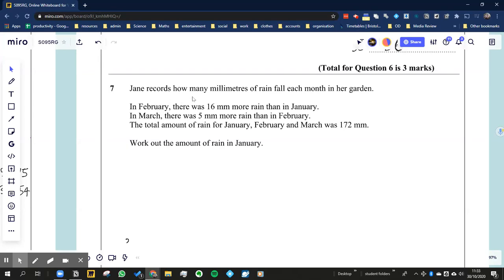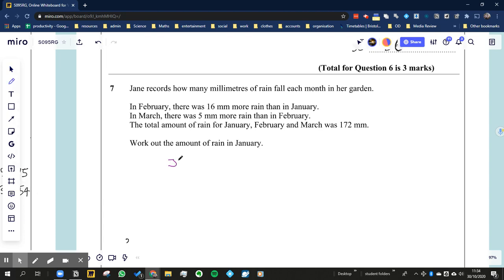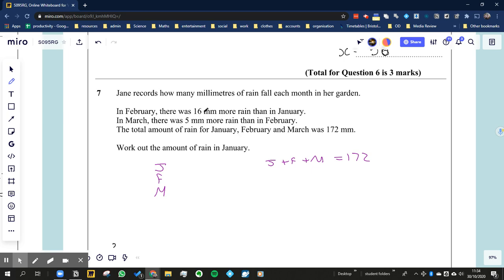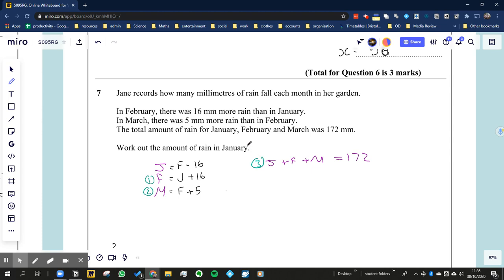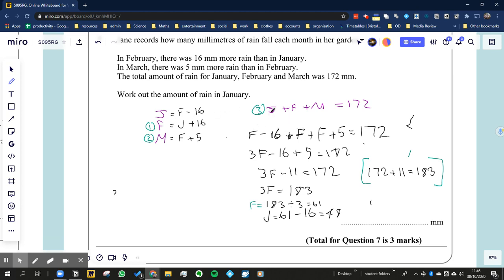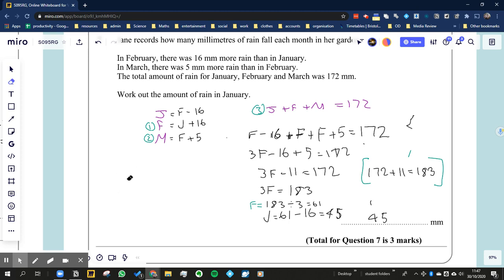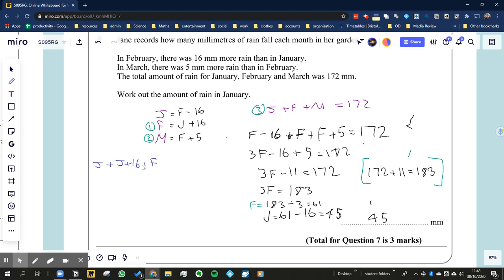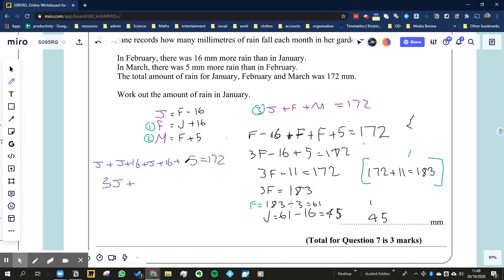EQ 7 Millimeters of rain (GCSE Maths)